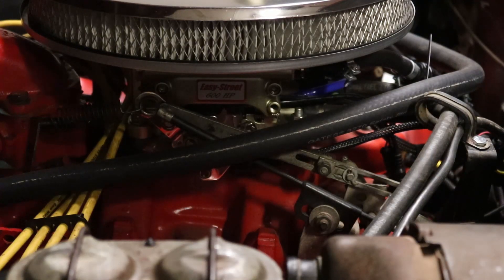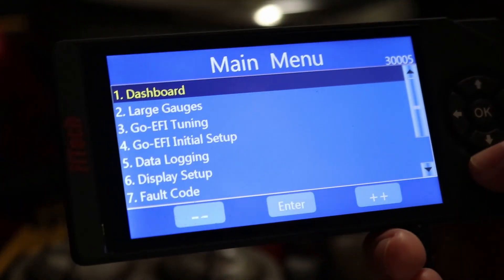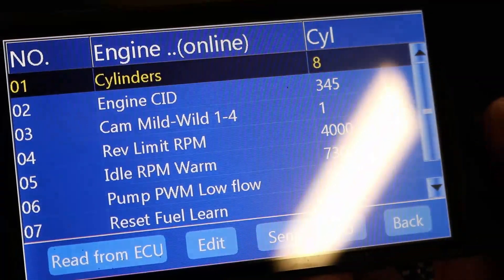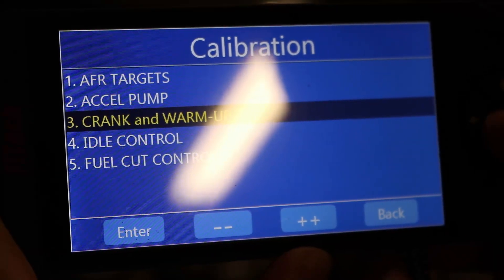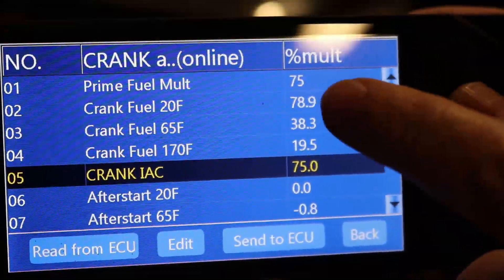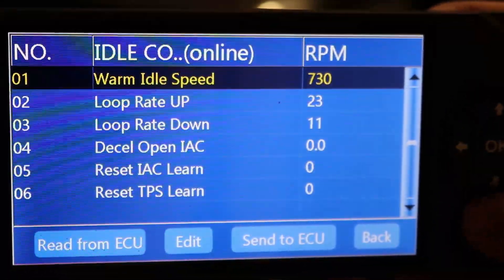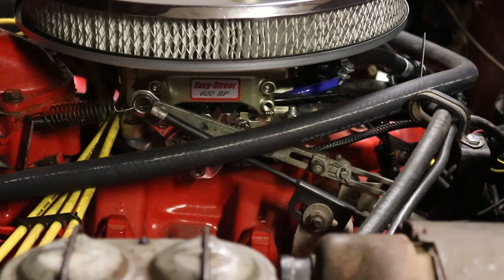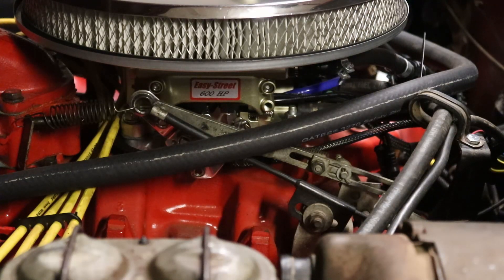FiTech Settings - Sharing My Current EFI Settings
In this episode, I share what my current FiTech EFI settings are. I have had multiple request to see what my settings are from viewers and this is about the easiest way I know to do it. Every engine will be different but if you are struggling to get your engine running right, perhaps these may help. Please note I am still working on dialing my settings in as well, primarily focusing on cold starts.